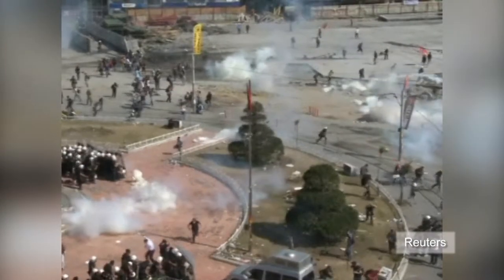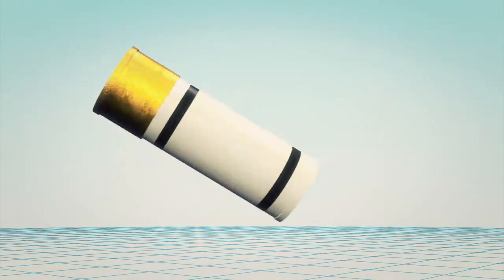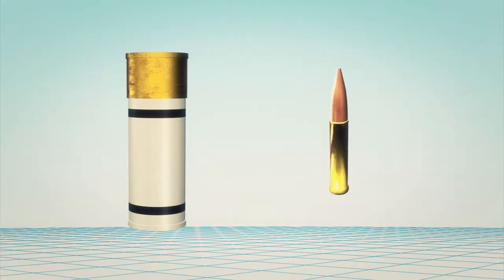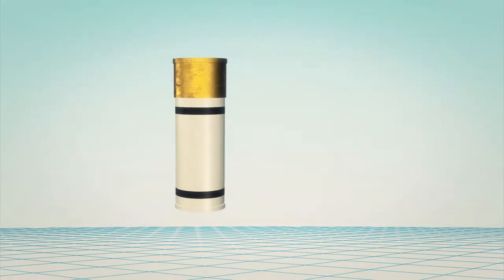Turkish riot police use rubber bullets on demonstrators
Turkish riot police have reportedly used rubber bullets as part of their repertoire to disperse demonstrators.